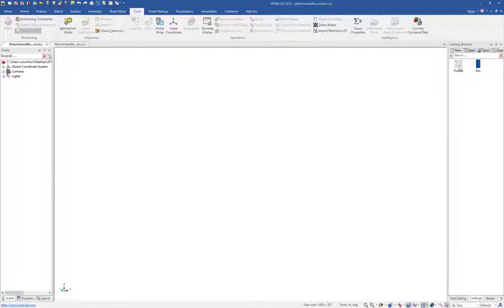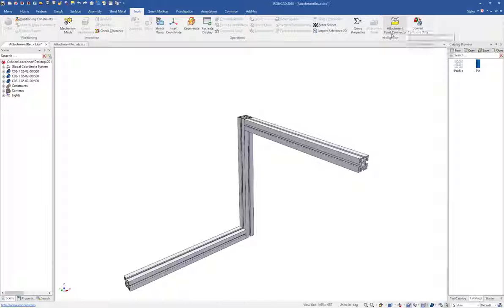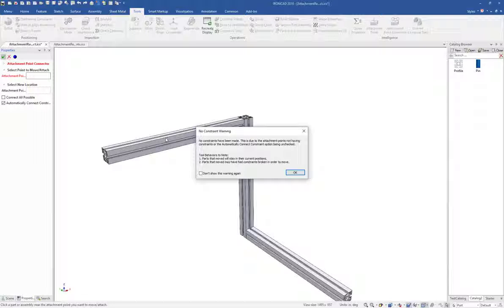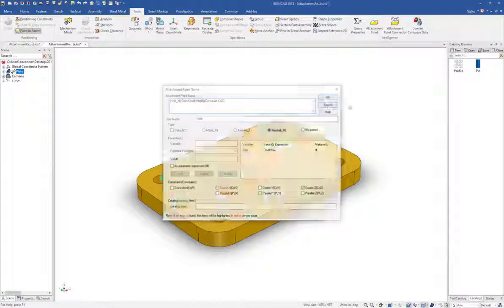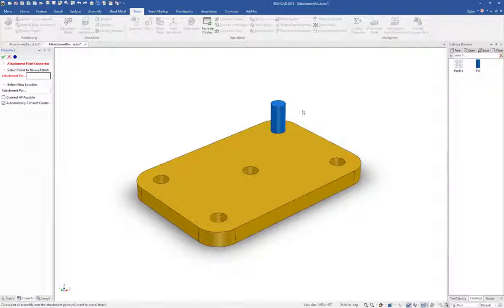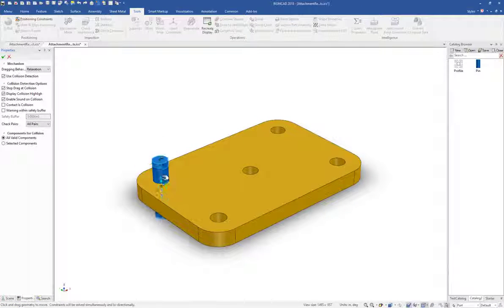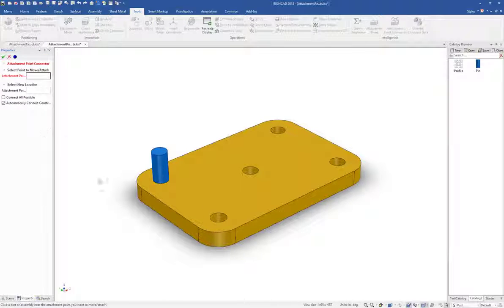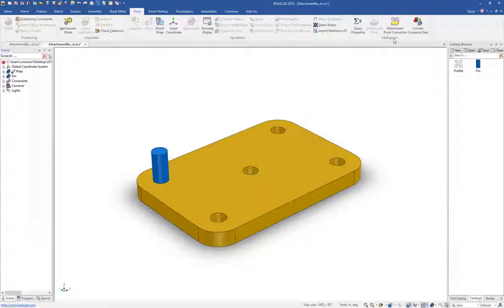IronCAD Attachment Point Reconnect Tool | My Triball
Demonstrating one of the many new features introduced in the 2018 Product Update #1.